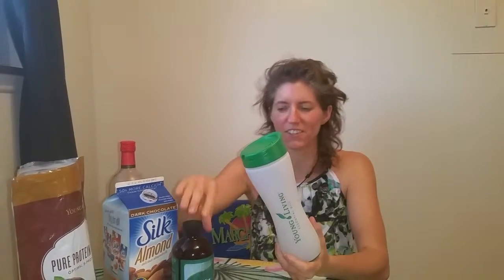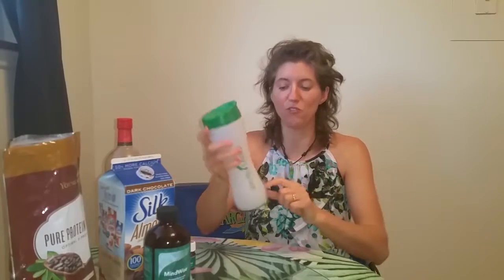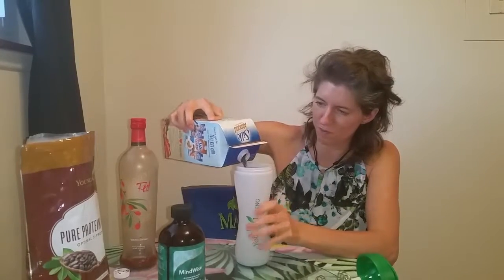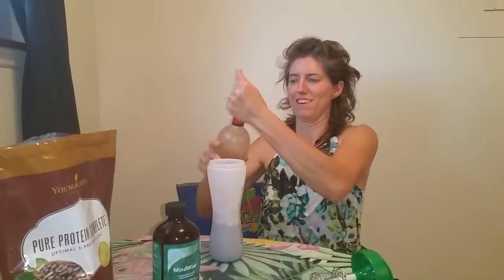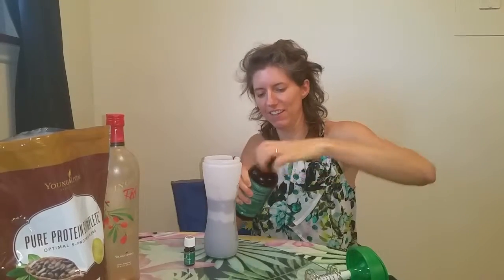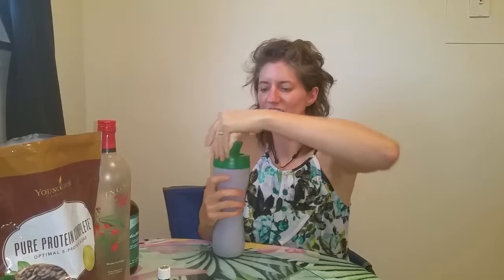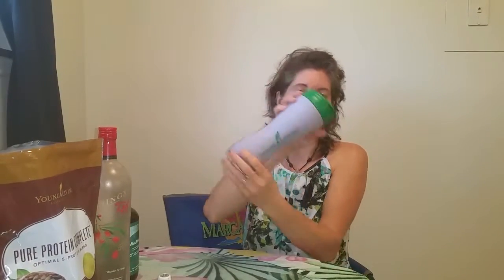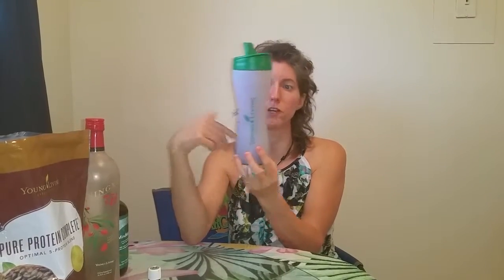The New YLEO Oil Shaker Bottle 2